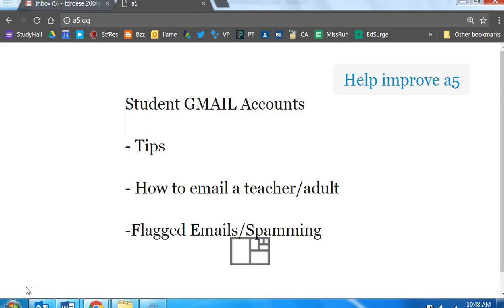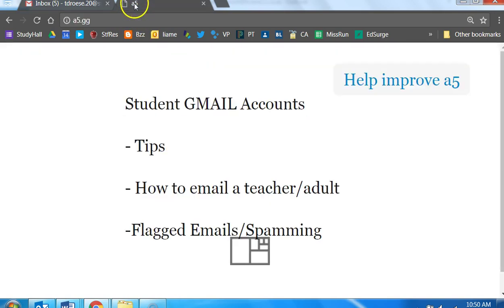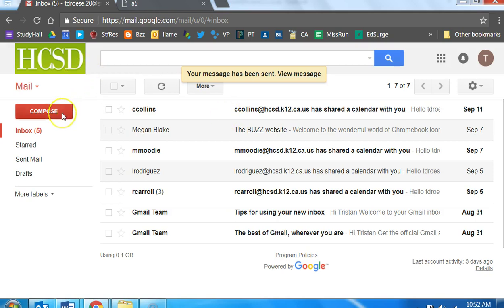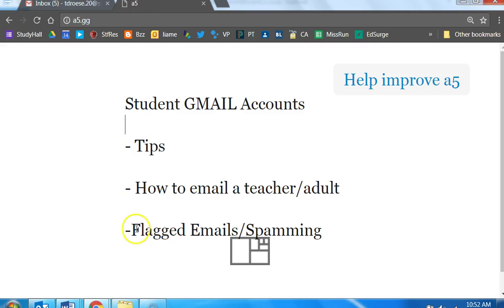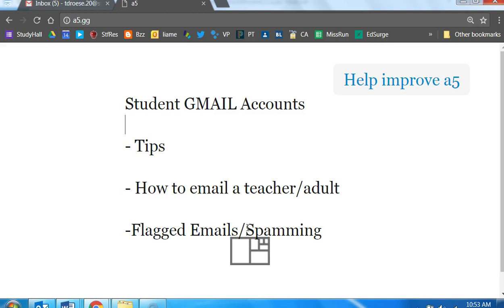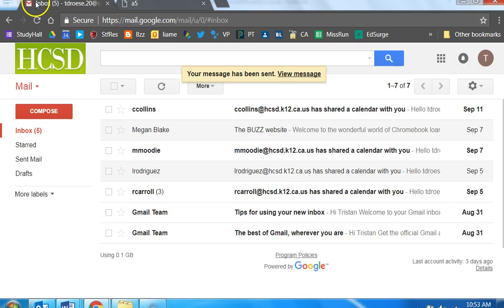GMAIL and Email Etiquette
Used for the Chromebook Training